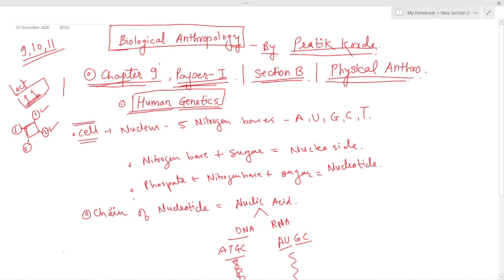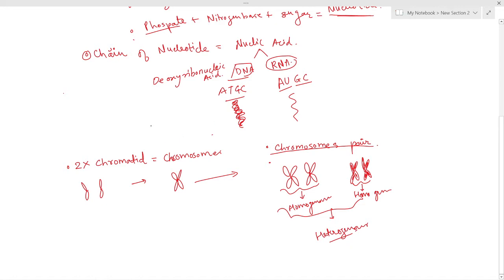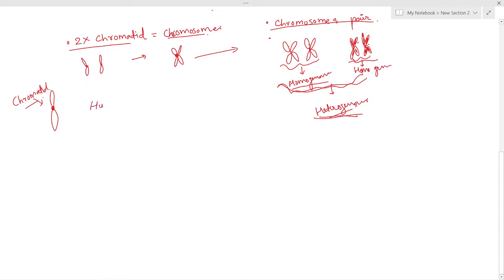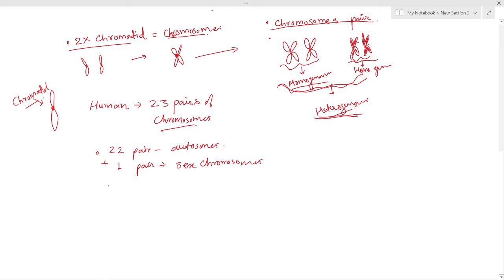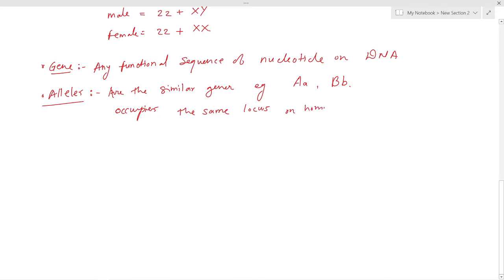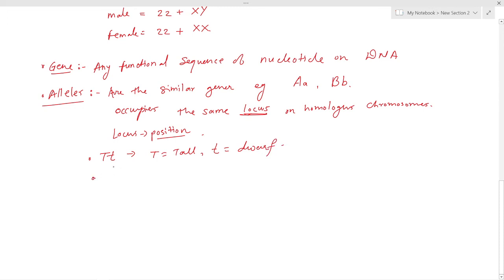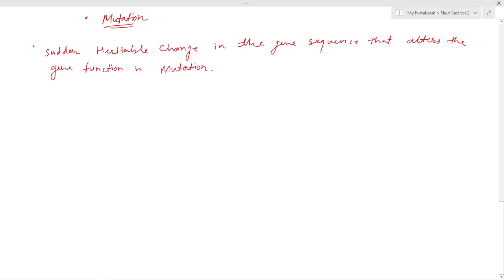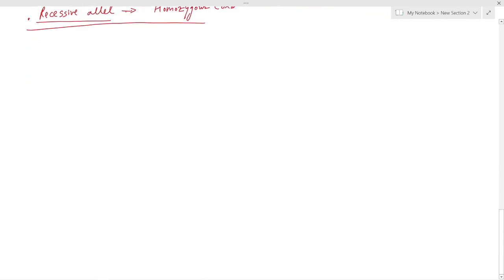human genetics paper 1 anthropology biological anthropology